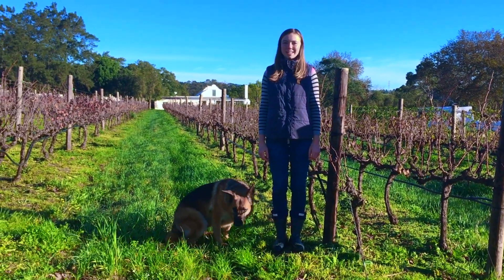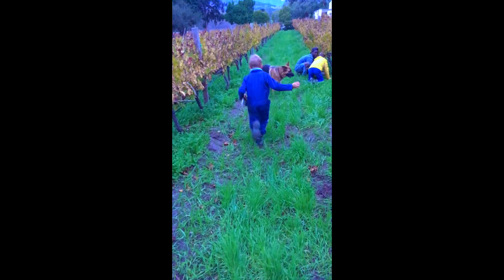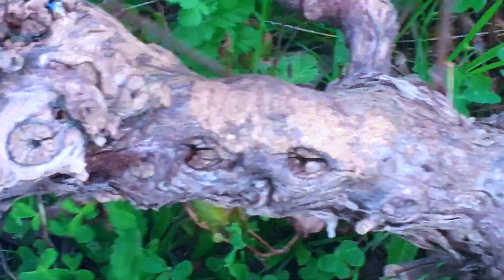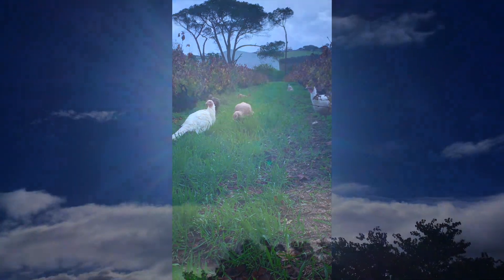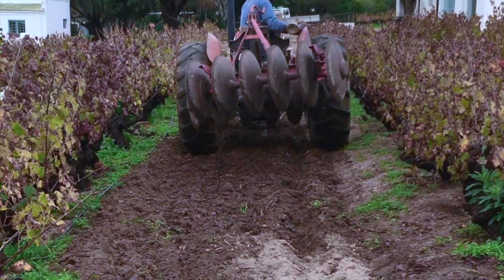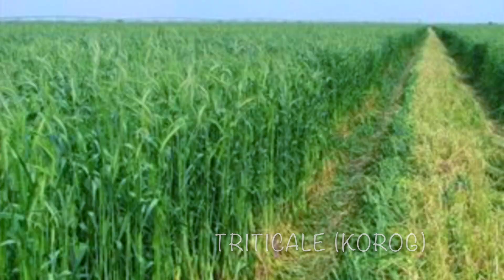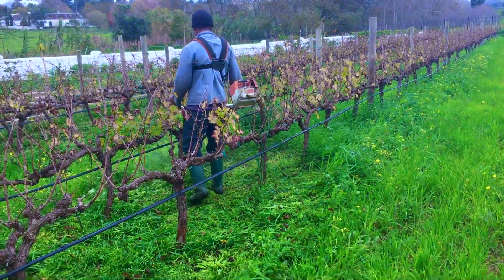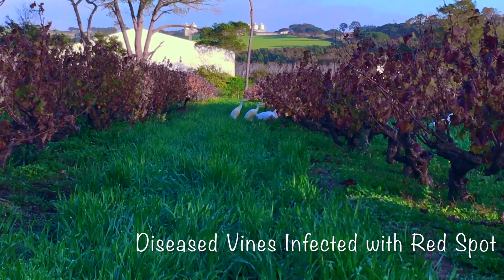Normandie Farm: Autumn Vineyard Diaries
Join the Crewe family at Normandie farm in Stellenbosch, as they prune, plough and prepare for a tempestuous winter in the Cape of Good Hope. Learn how to control dead arm disease and red spot, irrigate and fertilise vines after harvest, tackle winter weeds and sow cover crops with organic methods.